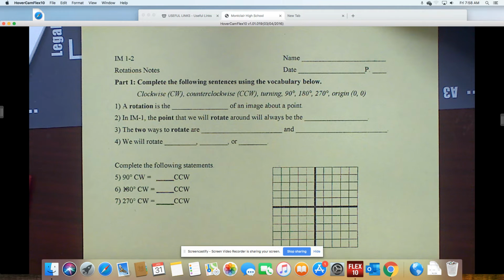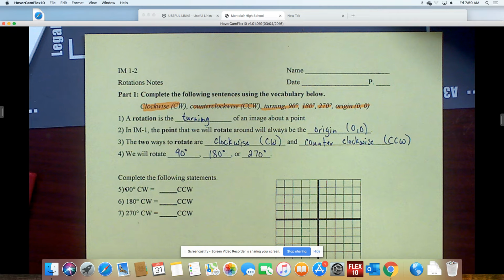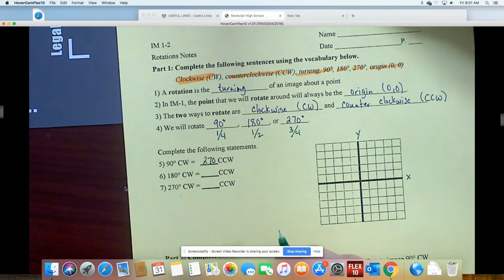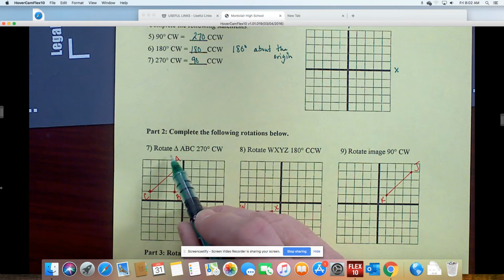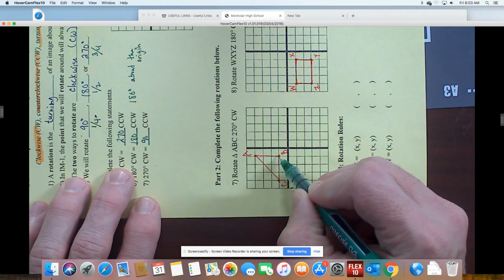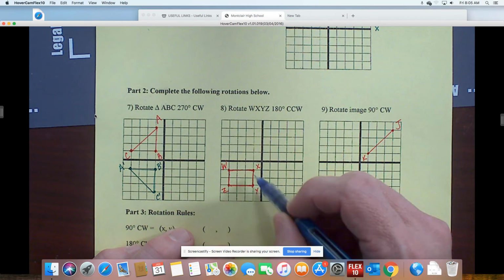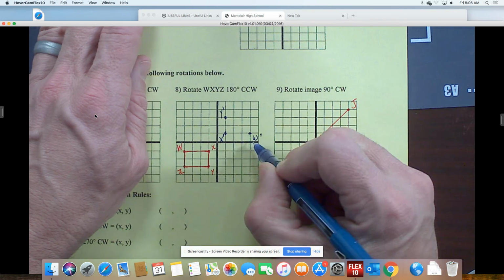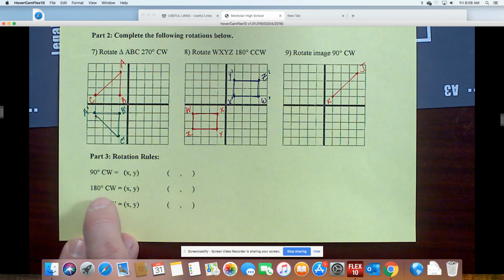Untitled: Jan 31, 2020 8:08 AM